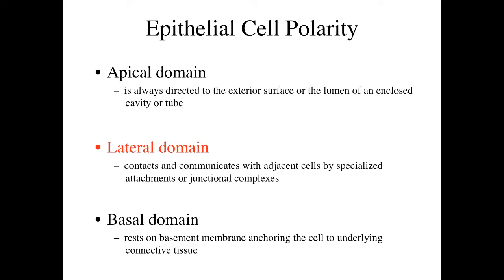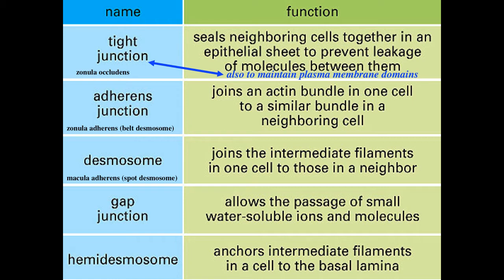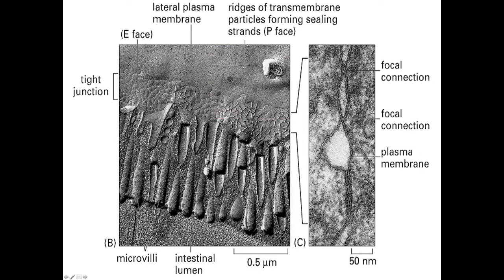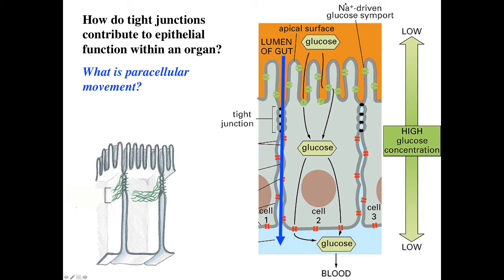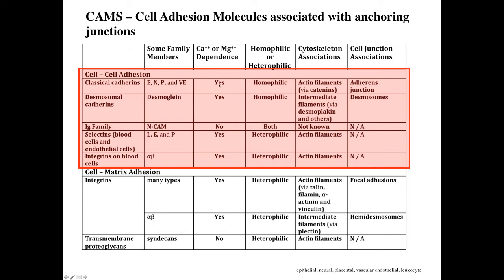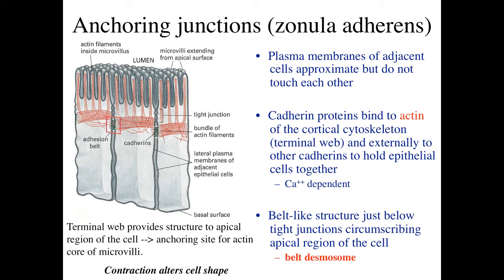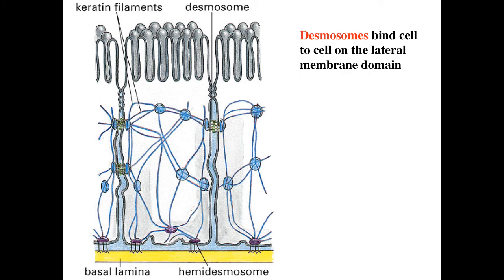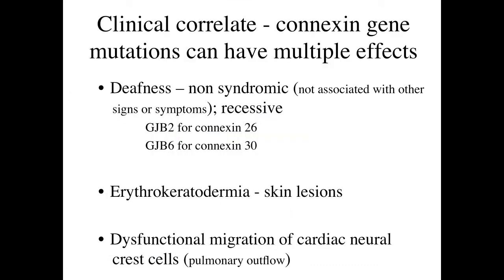Epithelium Part 2